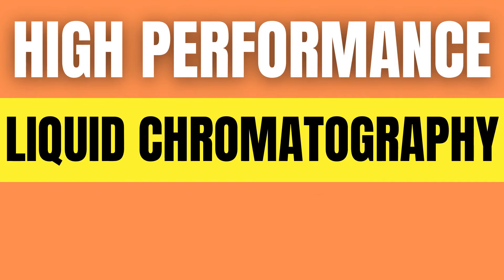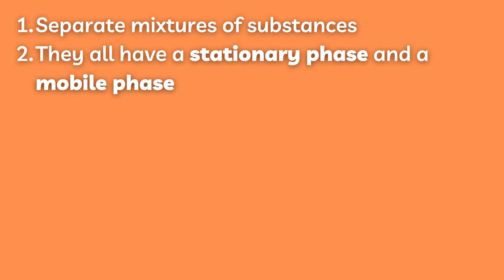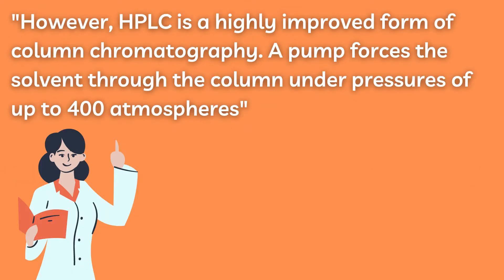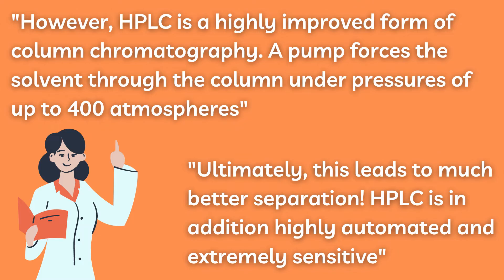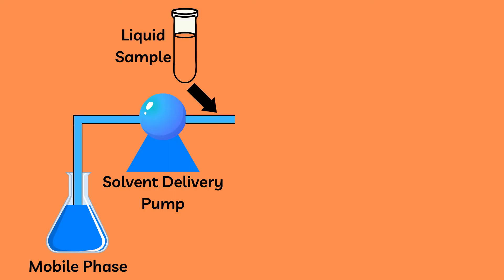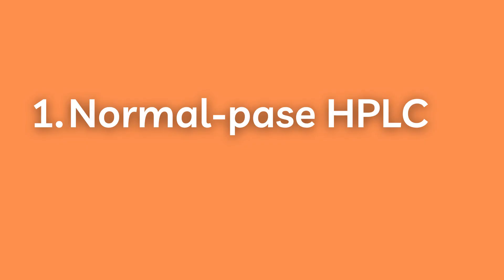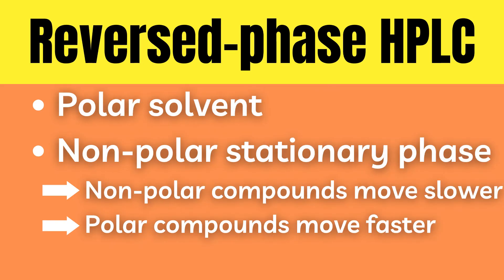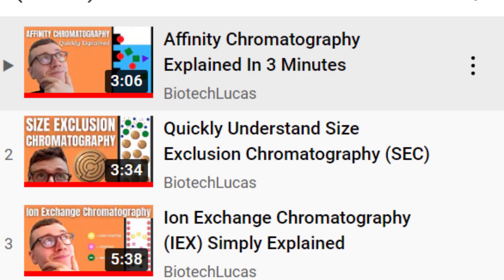Quickly Understand High Performance Liquid Chromatography (HPLC)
High-performance liquid chromatography, or HPLC, is the single biggest chromatography technique to most laboratories worldwide.

If you have watched any of my videos on column chromatography, the main idea is the same. That is to say HPLC has 4 aspects of it in common with other chromatography techniques:

1. It separates mixtures of substances into their constituent components
2. It has a stationary phase and a mobile phase
3. The mobile phase flows through the stationary phase and carries the sample with it
4. Different components in the sample will travel at different rates, due to how they interact with the stationary phase, thereby separating them

However, HPLC is a highly improved form of column chromatography. A pump forces the solvent through the column under pressures of up to 400 atmospheres. The stationary phase is usually made of solid particles such as silica or polymers. This pressure makes the technique much faster than normal types of column chromatography which in turn allows for much smaller particles for the column packing material, which in turn leads to more particle surface area for interaction between the mobile and stationary phase. Ultimately, this leads to much better separation! HPLC is in addition highly automated and extremely sensitive.

Let us look at how this device operates in greater detail:

- A mobile phase is connected to a delivery pump which speeds up the overall process.
- Then the liquid sample is added to the setup, usually through a different tube.
- Then the sample gets carried with the mobile phase through the column and the stationary phase.
- At this point, the sample gets separated into their constituent parts.
- Then a detector converts the amount of each component into an electrical signal.

If you feel like this was a clear explanation, please show some quick love by liking the video!

The two most common types of HPLC are normal-phase HPLC and reversed-phase HPLC.

Normal-phase HPLC is less common of the two and  uses a non-polar solvent. In addition it is filled with tiny silica particles which are polar. These polar silica particles interact more with polar compounds, making compounds stick longer the more polar they are. This results in polar compounds moving slower through the column while non-polar compounds move more quickly through it.

Reversed-phase HPLC is the more common and works in the exact same manner EXCEPT that the silica particles have been modified in order to make them non-polar AND a polar solvent is used. This causes the exact opposite effect, making the more non-polar compounds move slower and the more polar compounds move faster!